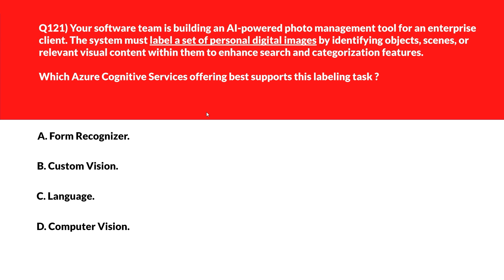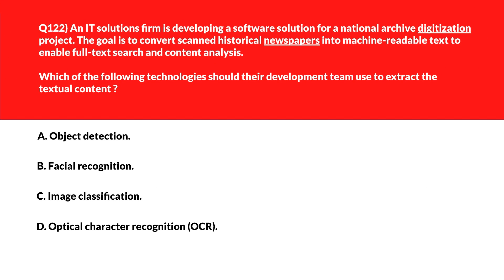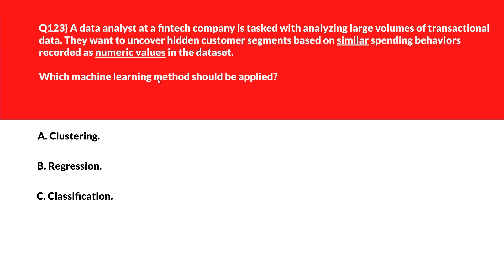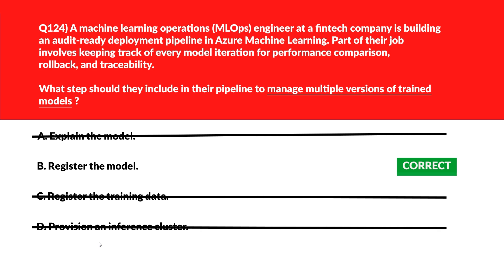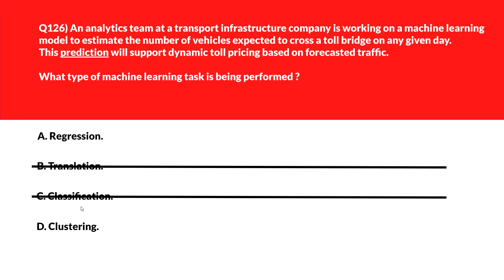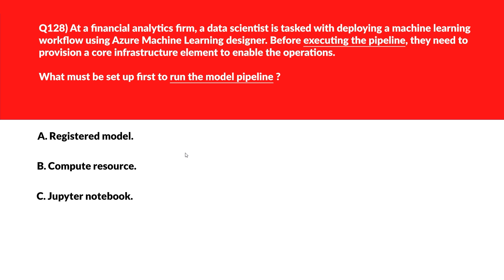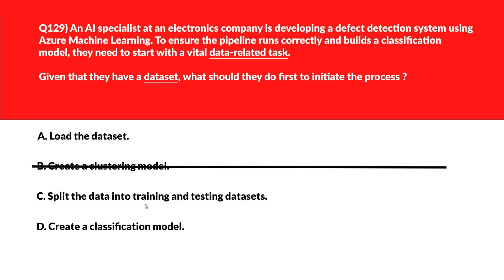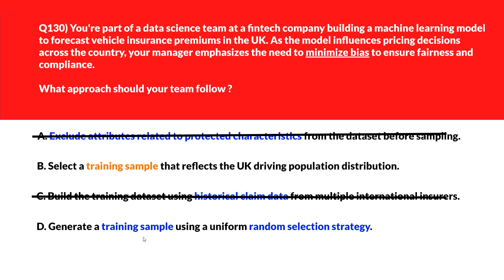AI-900 Microsoft Azure AI Fundamentals Practice Test 2025 : Part 13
Prepare for success with this in-depth AI-900 Microsoft Certified: Azure AI Fundamentals certification practice test ! Each question is thoughtfully analyzed, and answers—both correct and incorrect—are explained using the method of elimination, ensuring you master the concepts. Backed by official Microsoft documentation, this video provides the ultimate guide to boosting your accuracy and confidence for the exam. Perfect for aspiring AI Engineer aiming to ace their certification on the first try!

📌 What you'll get in this video:
- Realistic practice questions for AI-900